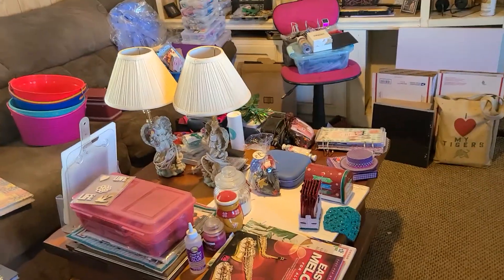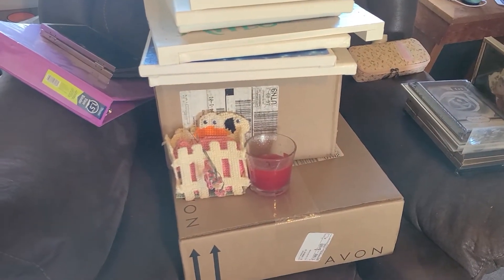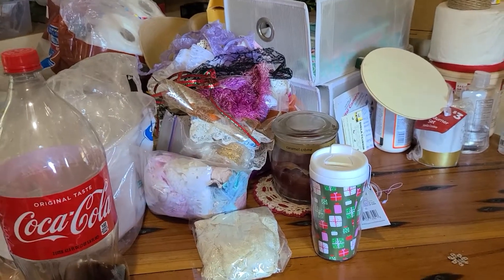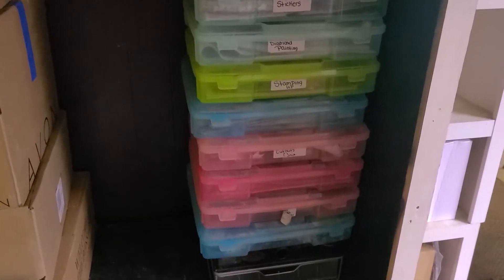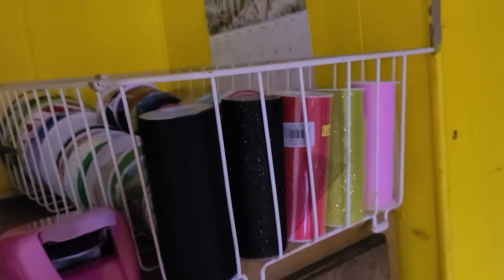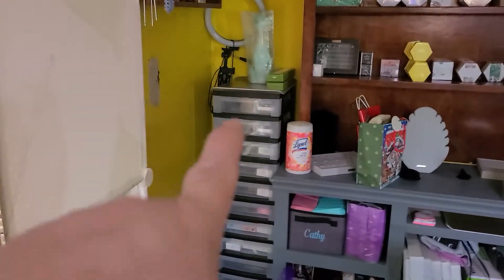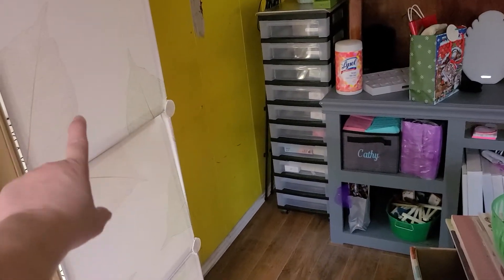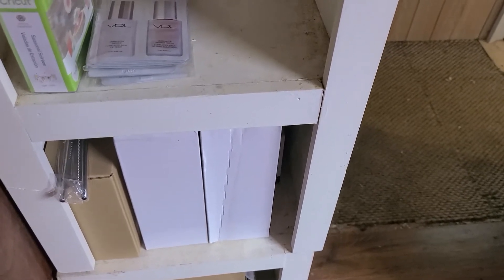Update On My Craft Room And A Question.